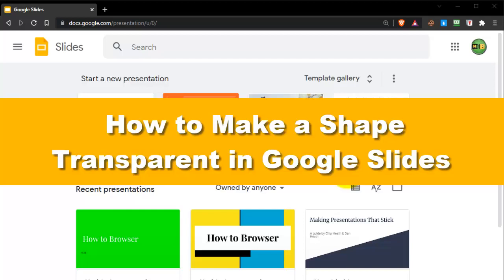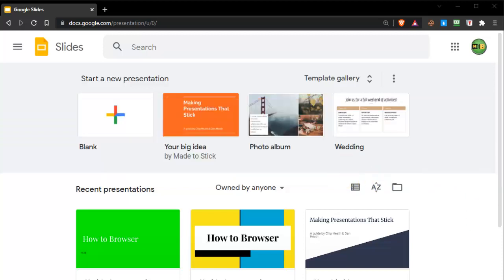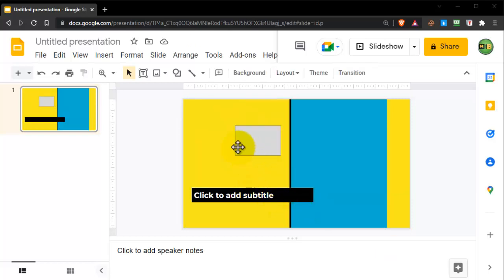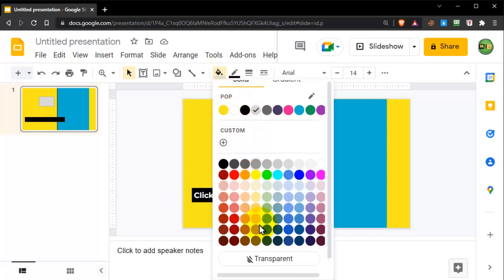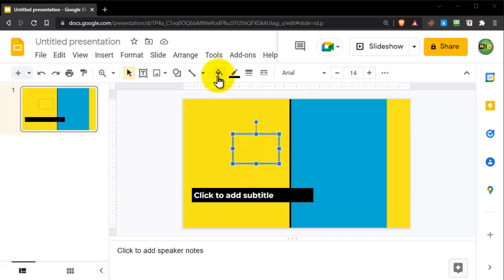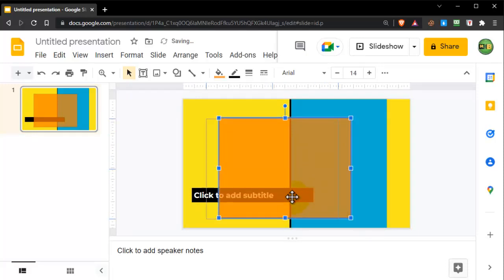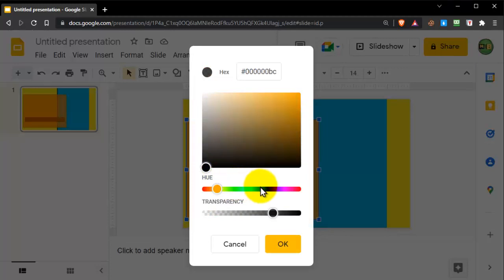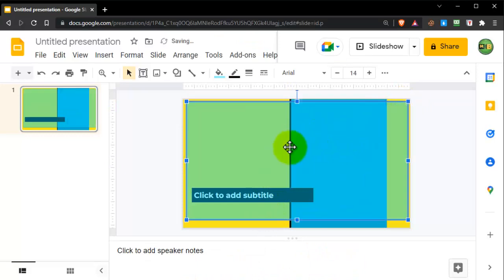How to Make a Shape Transparent in Google Slides